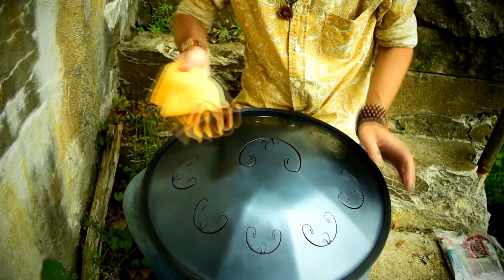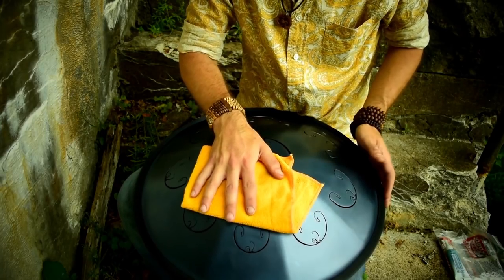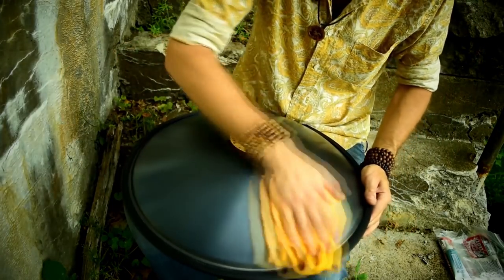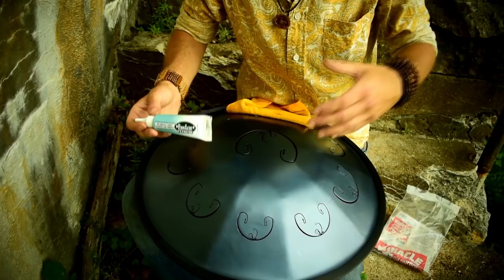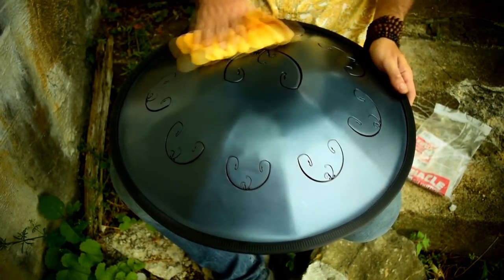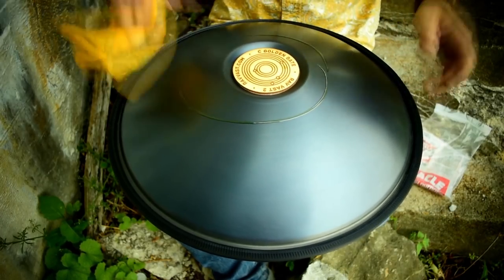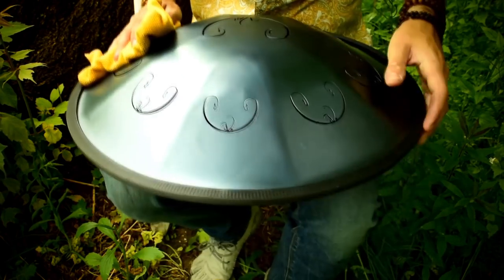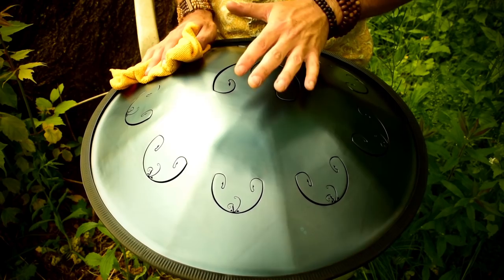How to clean your RAV Drum: Care Basics. RAV Vast Blog #3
This week Ricky Hillson will give you some tips on how to keep your RAV clean, shiny and rust-free.